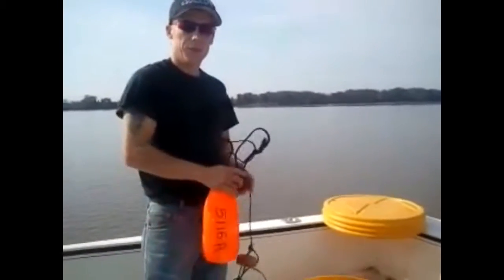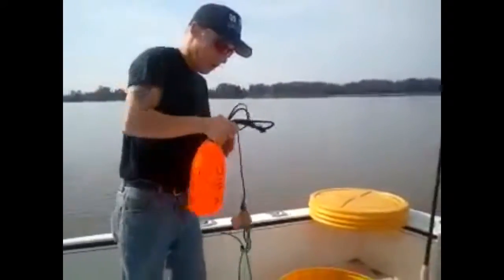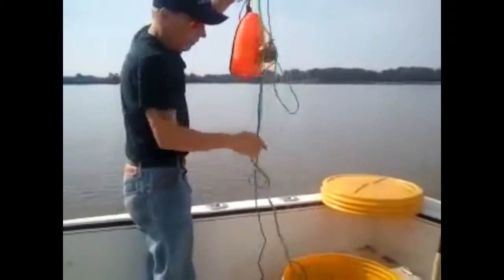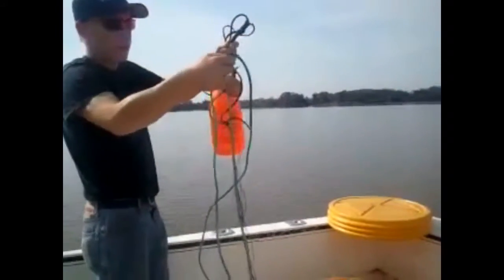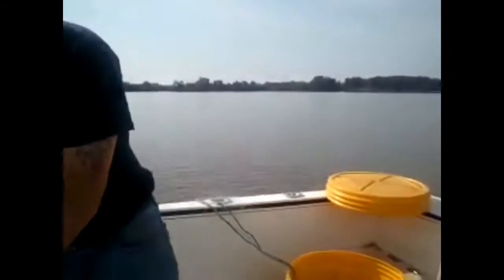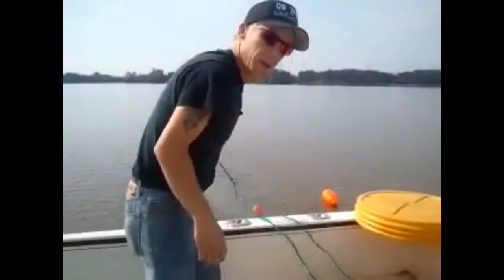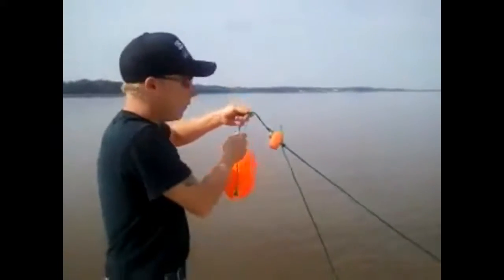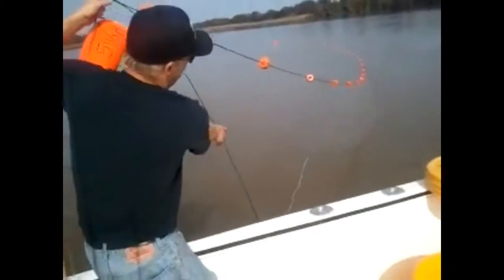Mesh Netting PMM